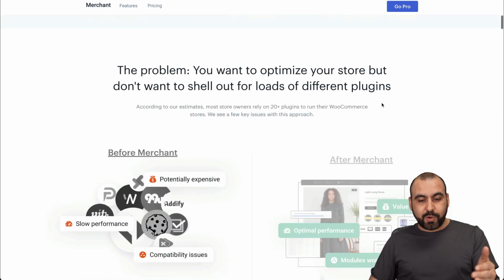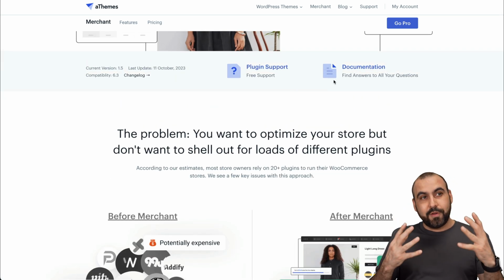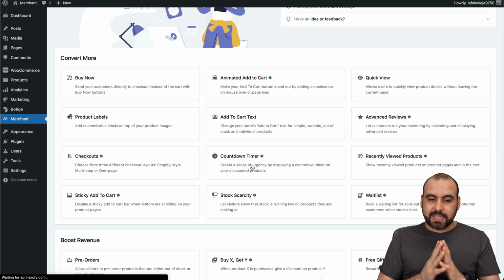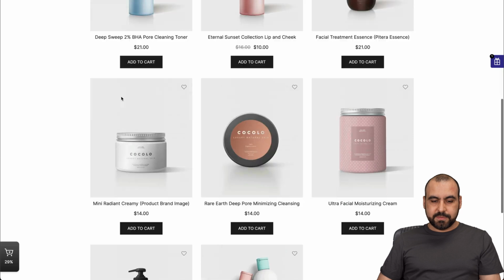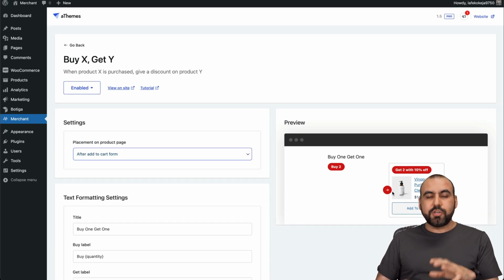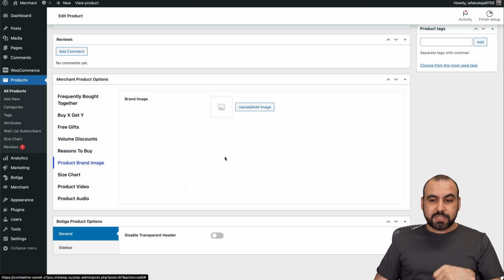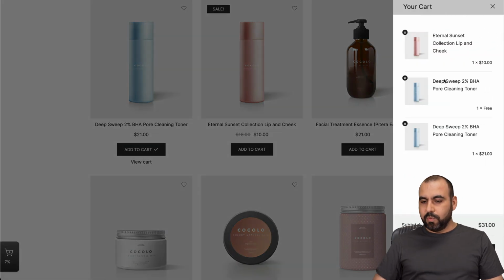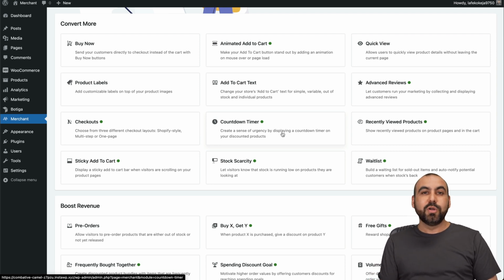Double Your WooCommerce Revenue with the Merchant Pro Plugin!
Ultimate WooCommerce plugin that's set to skyrocket your sales! Dive into this video as I uncover the secrets of Merchant Pro, a game-changing plugin packed with features designed to maximize your online store's potential. From countdown timers and spending goals to stock scarcity and advanced reviews, this plugin has it all! Whether you're a newbie or a seasoned online seller, Merchant Pro offers tools and modules that cater to every need. Learn how to leverage these features to incentivize customers, reduce cart abandonment, build trust, and enhance user experience. Plus, I'll walk you through a live demo, showing you just how easy it is to integrate and use on your website.

🕒 Timeline:
00:00 - Introduction to Merchant Pro
00:58 - Boost Revenue Modules Overview
02:04 - Conversion Rate Boosters
03:08 - Live Demo: Merchant Pro in Action
04:15 - Customizing Product Animations
05:23 - Countdown Timers and Sale Psychology
06:24 - Advanced Reviews and Checkout Options
07:21 - Boost Revenue with Special Offers
08:13 - Reducing Cart Abandonment
09:24 - Building Trust with Payment and Trust Badges
10:24 - Customizing Product Bundles and Offers
11:34 - Enhancing User Experience
12:41 - Building Trust through Branding and Payment Options
13:43 - Additional User Experience Improvements
14:42 - Store Protection Tools
15:50 - Conclusion and Link to Merchant Pro